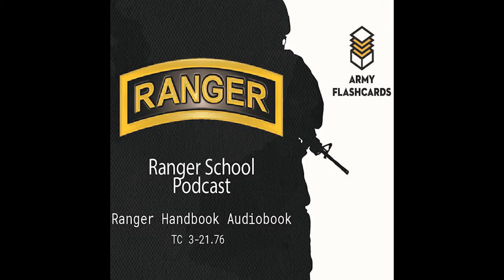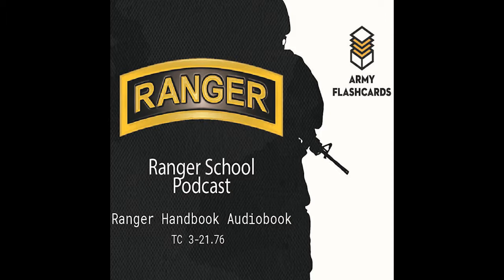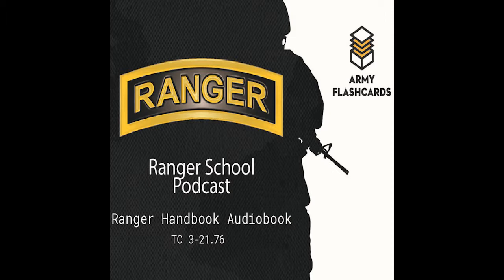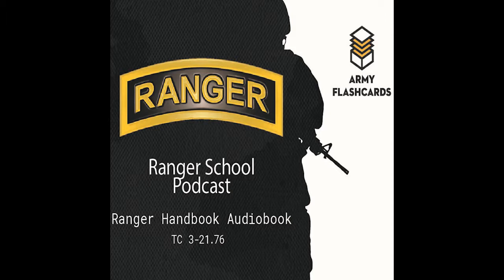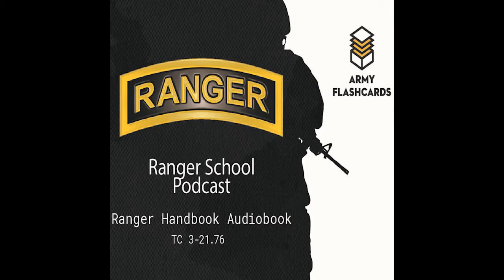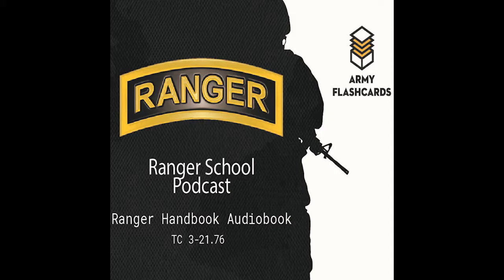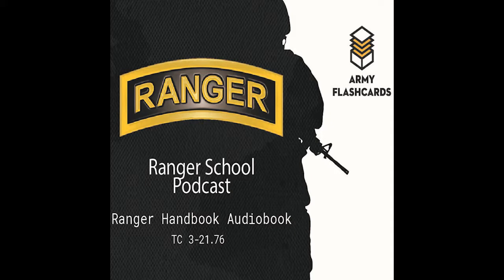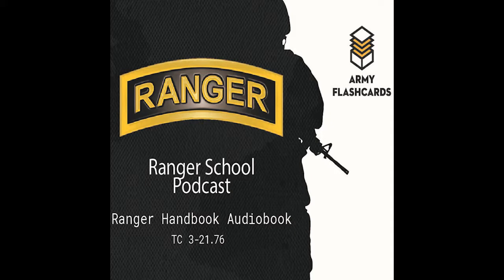Ranger Handbook Ch 10 Machine Gun Employment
for more Ranger School resources!

Welcome to the Army Flashcards Ranger School Podcast! This is episode 11, Ranger Handbook Chapter 10- Machine Gun Employment. In this episode we cover the all of the important concepts associated with employing your most casualty producing weapons in combat. The various machine gun topics covered in the Ranger Handbook are machine gun specifications (M249 SAW, M240B, M2, and MK19), machine gun terms (line of sight, burst of fire, trajectory, maximum ordinate, cone of fire, beaten zone, sector of fire, primary sector of fir, secondary sector of fire, final protective fire, final protective line, and principal direction of fire), classes of automatic weapons fire (grazing fire, plunging fire, enfilade fire, frontal fire, flanking fire, oblique fire), classes of fire respect to gun (fixed traversing, searching, traversing and searching, swinging traverse, free gun), machine gun employment in the offense, machine gun employment in the defense, control of machine guns to include ammunition planning, and machine gun TTPs.